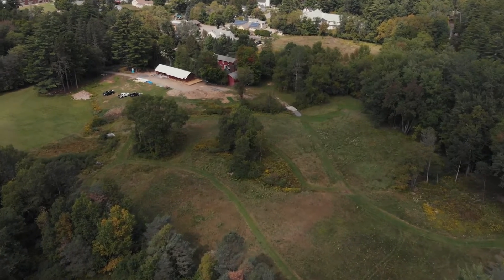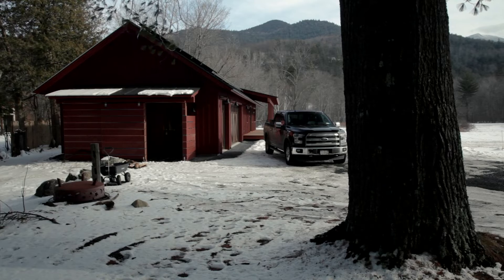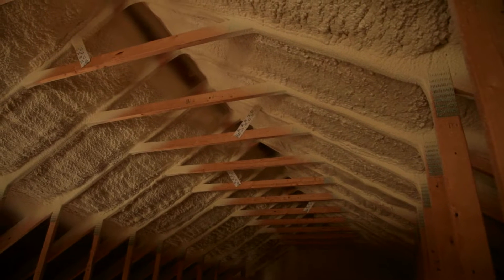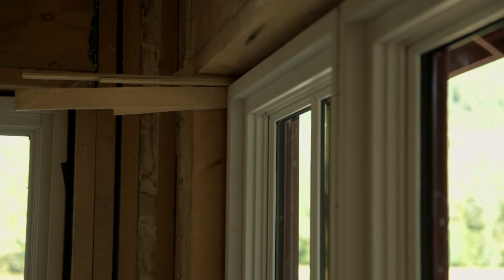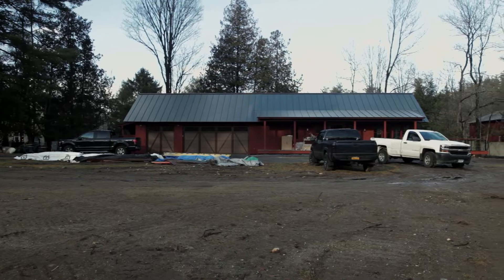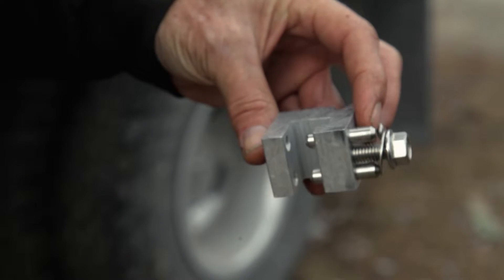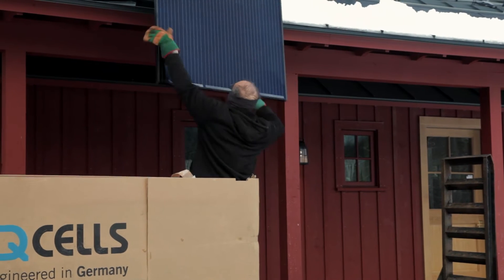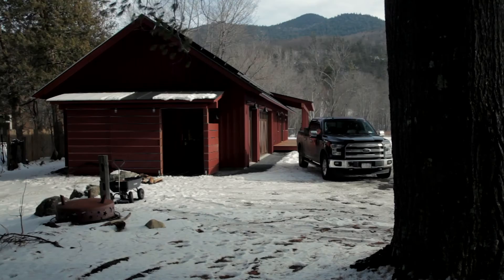CAPM 2.0 The Energy Efficient New House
This week we take a look at the construction of a new, better than net zero energy house, built from the ground up to create more energy than it will use, resulting in a credit from the local utility.